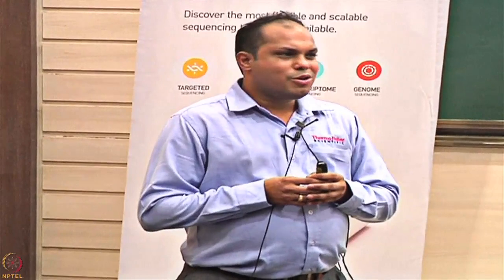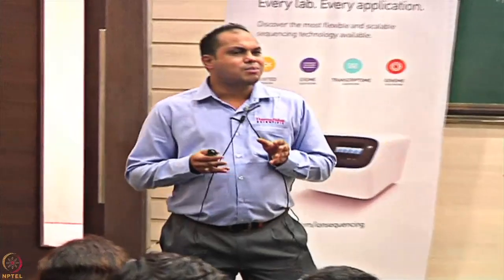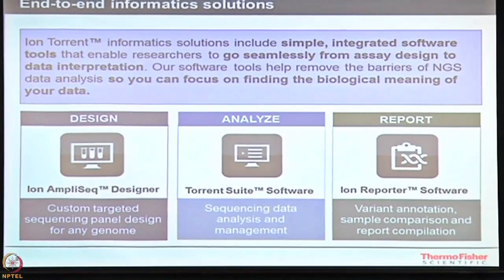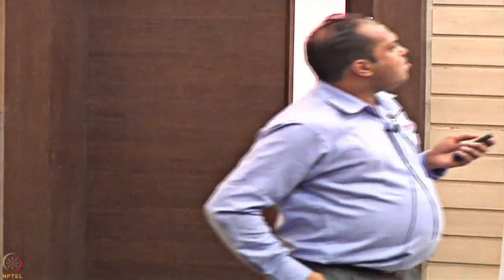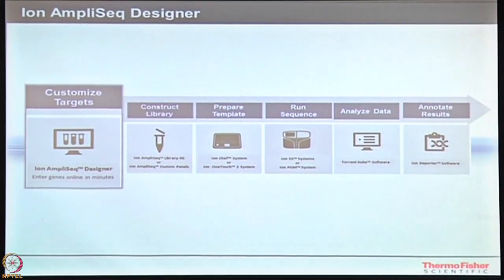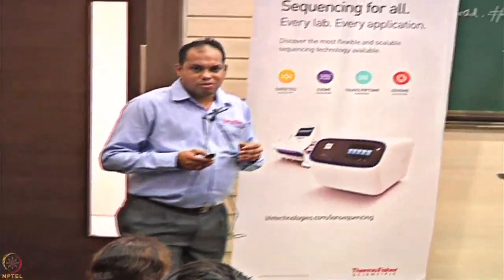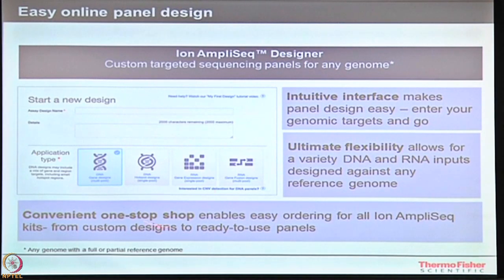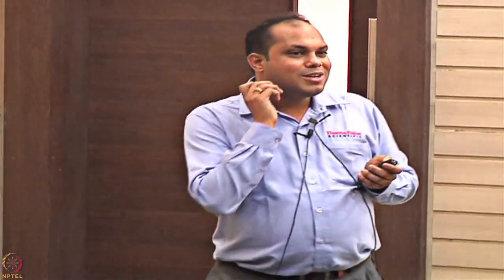Lecture 48 : NGS Technology - Bioinformatics and data analysis-I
Data Analysis, Ion TorrentTM Informatics Solution, Targeted Sequencing, Panel Designing, Variant Annotation, Single Nucleotide Polymorphism, Variation, Cancer, COSMIC Database